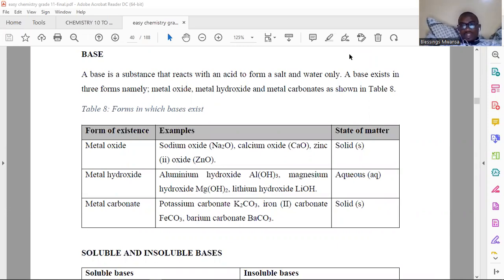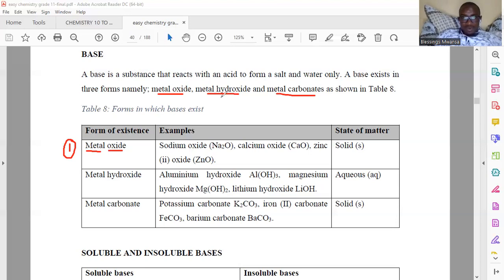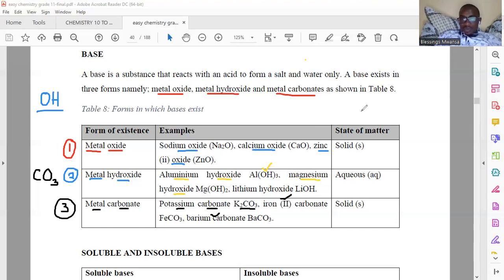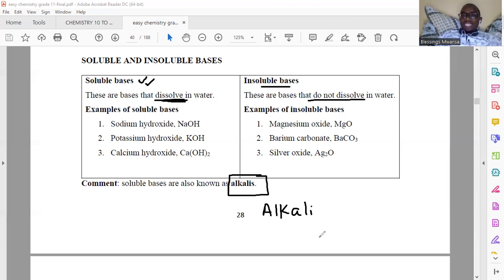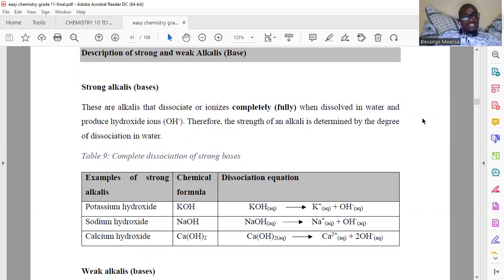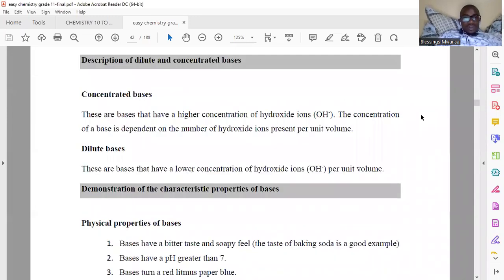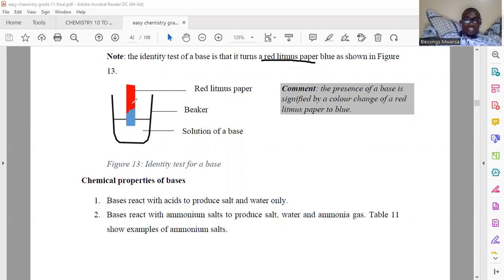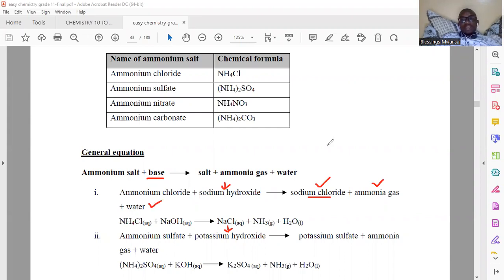ACIDS, BASES AND SALTS-LESSON 3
LEARNING OBJECTIVES
-describe a base
-state forms in which bases exist
-describe an alkali
- describe a weak, strong, concentrated and dilute base
- physical properties of  bases
-chemical properties of bases